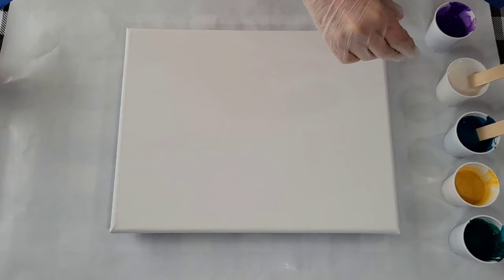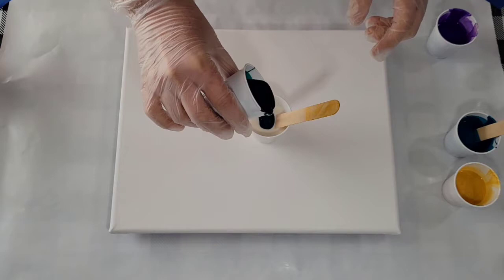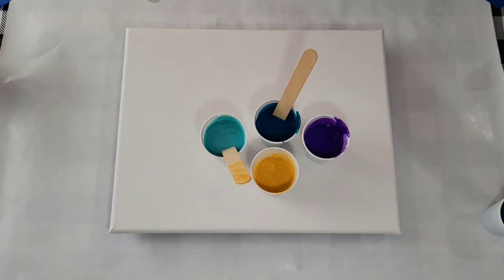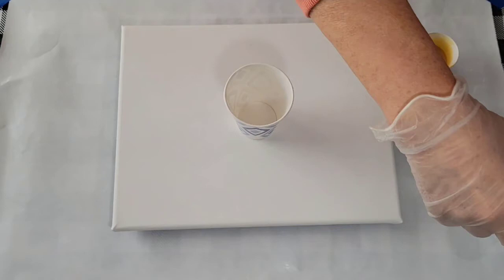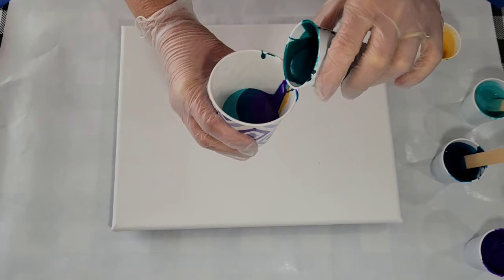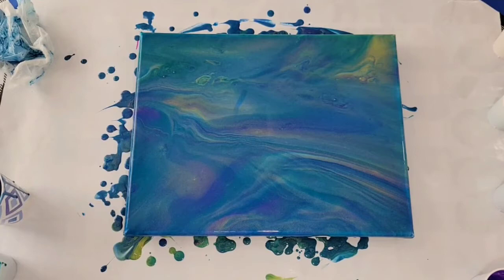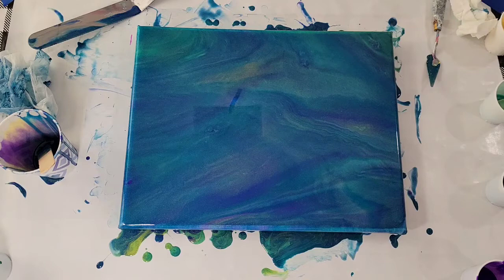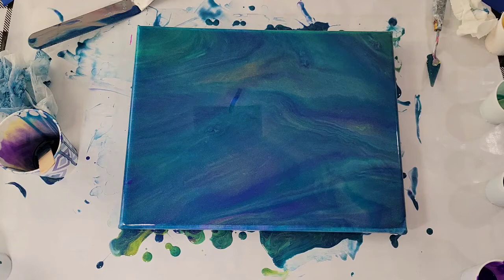(286) ACRYLIC POURING - Pour a Beautiful Background for an Embellishment FLIP CUP with ColourArte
Today I'm pouring a simple background for a pet portrait commission, using ColourArte's Prizm Pour Paints in Ultra Metallics. This background would be suitable for all sorts of embellishments, including stencils, oil paints, pastels and more! Get creative and take your pours to another level! Color details and recipe used are listed below.

ColourArte Prizm Pour Paints in African Violet, Water Dragon, Mayan Gold, Peacock and French Silk mixed 2 Parts Floetrol, 1 Part Paint and 1 Part Water.